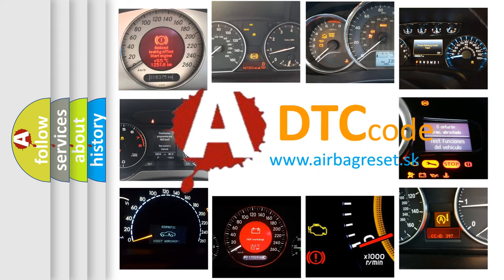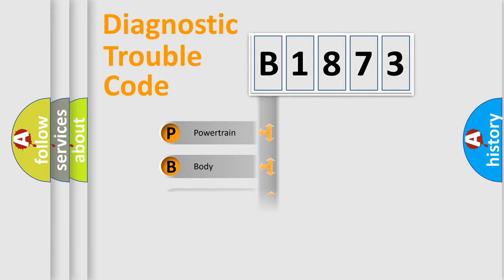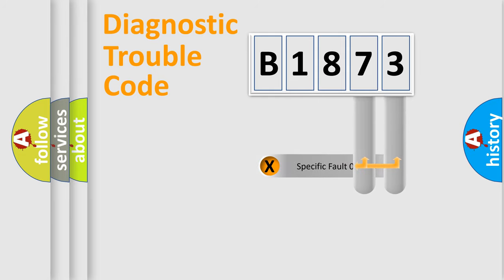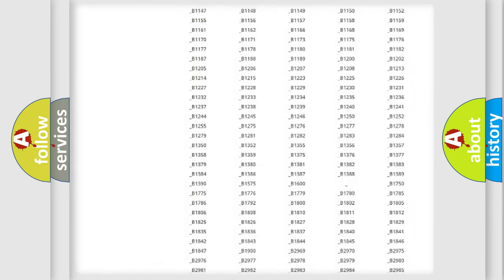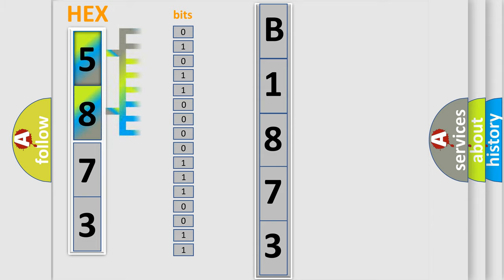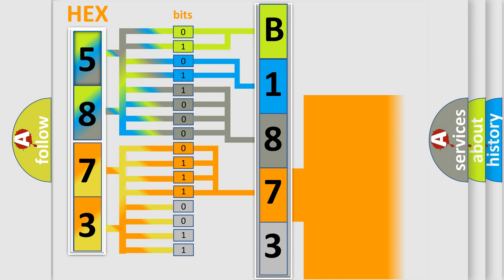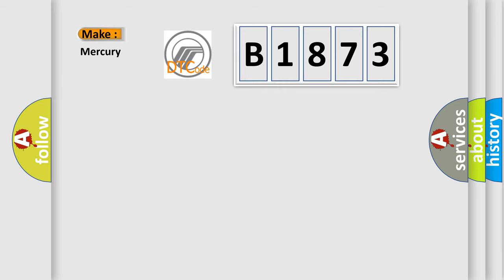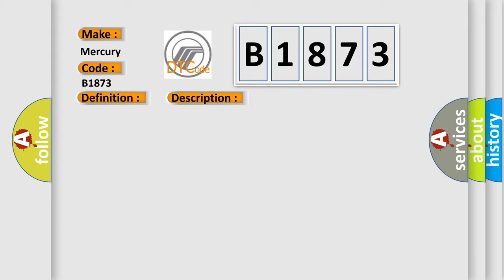DTC Mercury B1873 Short Explanation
Contents:
0:21 Basic DTC analysis according to OBD2 protocol standard.
1:48 Insight into programming
2:58 A diagnostically understandable description of the Diagnostic Trouble Code
3:05 Basic error definition

Make
Mercury
Code
B1873
Definition
LR outlet solenoid valve coil system
Description
Temperature of a solenoid valve coil exceeds specification
Cause